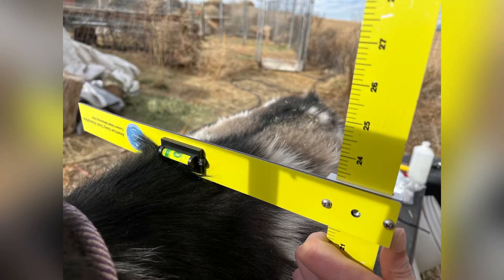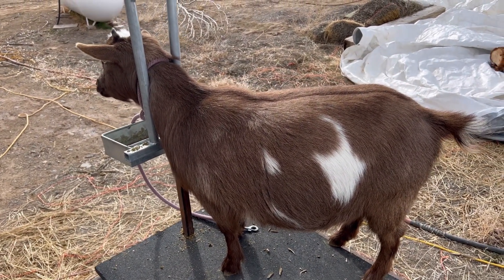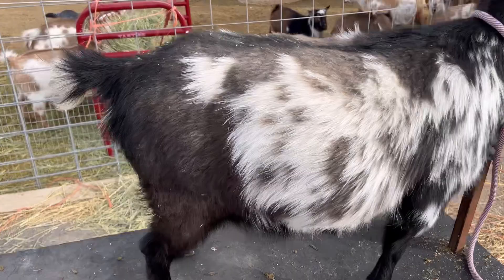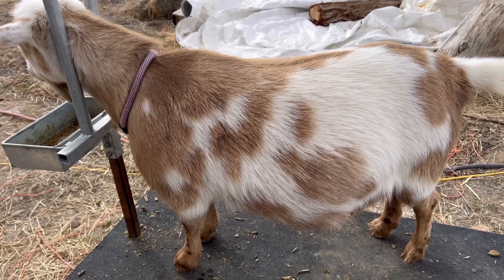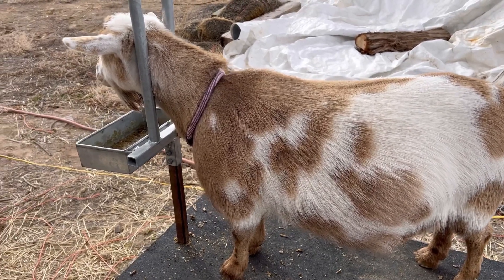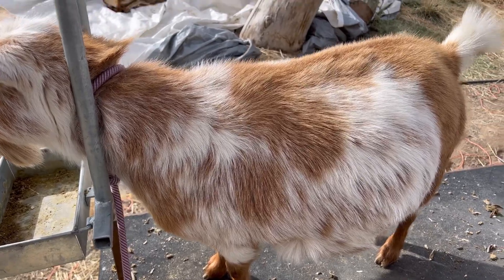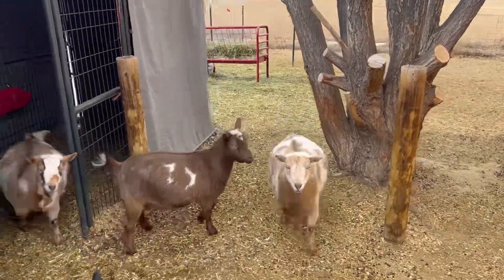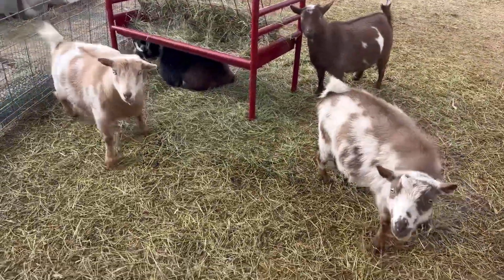Goat maintenance and measuring them WRONG 🤦‍♀️